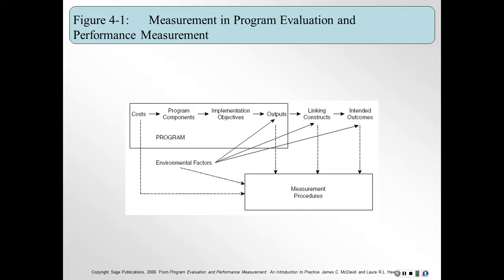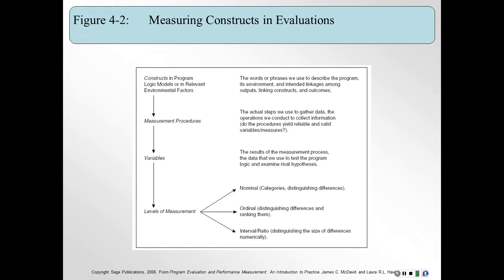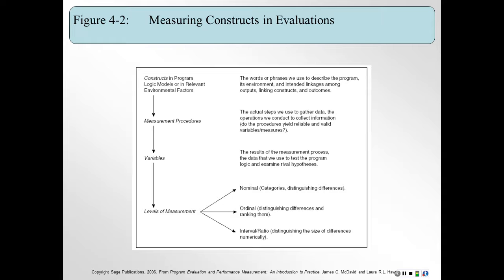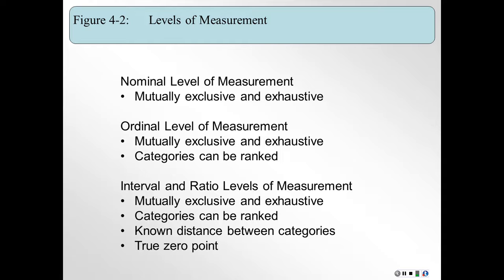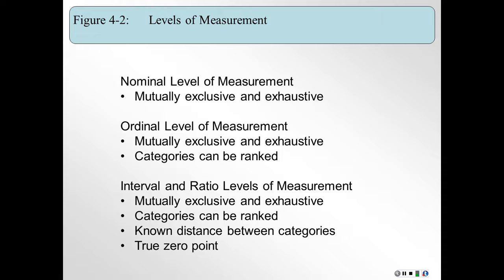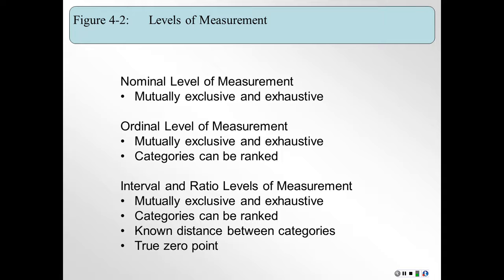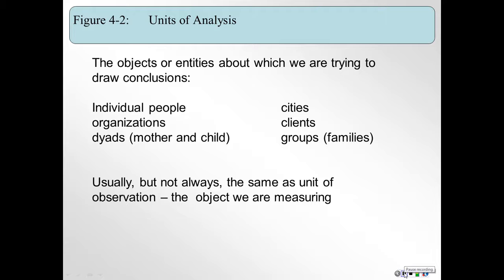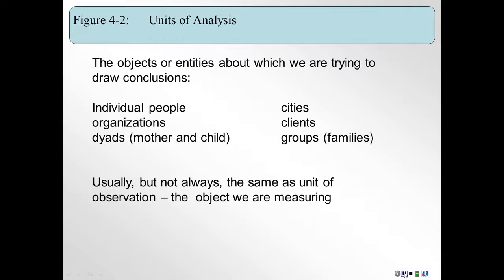Lecture 4-1 Measurement in Program Evaluation